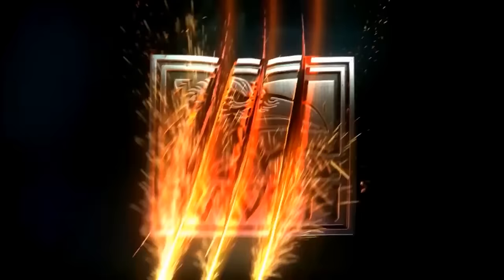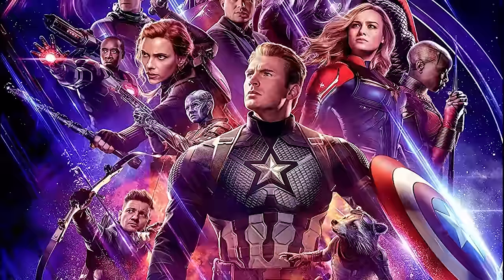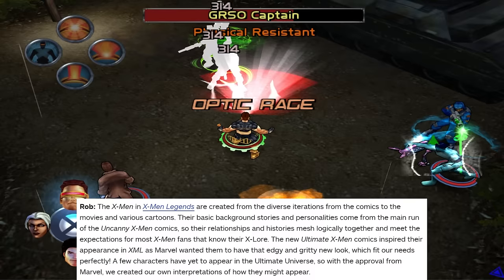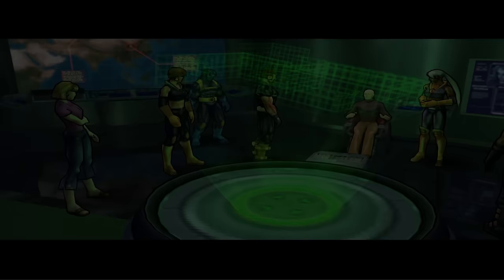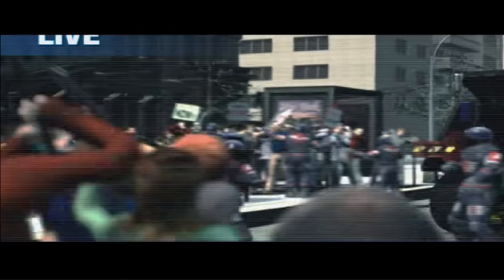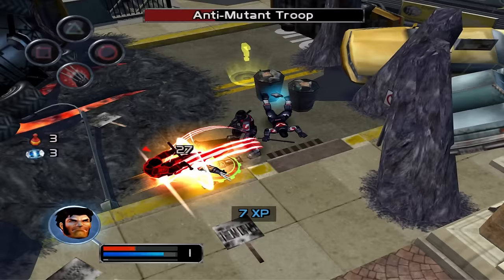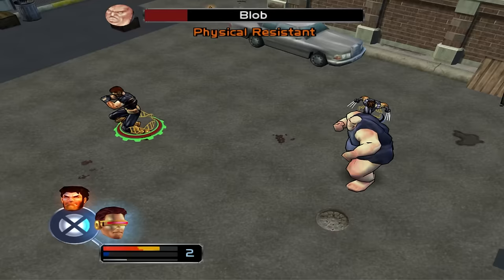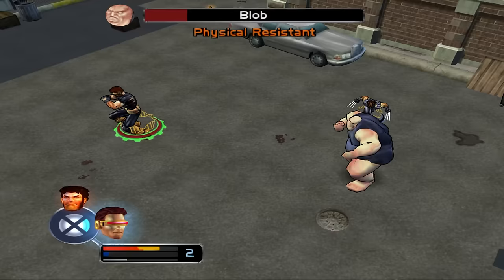The Start of Something Special: X-MEN LEGENDS 1 | Retrospective Review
We've talked about the incredible Marvel Ultimate Alliance games, but it all began with X-Men Legends 1. In this video, we'll explore the history of the X-Men Legends franchise and how it came to be, as well as how it influenced future games like Marvel Ultimate Alliance. We'll also walkthrough the story and discuss what makes X-Men Legends 1 such a special game, but also some of it's flaws. So I hope you'll join me in reliving where the franchise began, with X-Men Legends 1.

Always Nerdy is a Youtube channel dedicated to all things nerdy and Marvel, with a focus on Marvel Gaming properties such as Marvel's Avengers and the Marvel Ultimate Alliance series. Retrospectives are a new series I've started, so more are on the way as well!

X-Men Legends 1 Game: